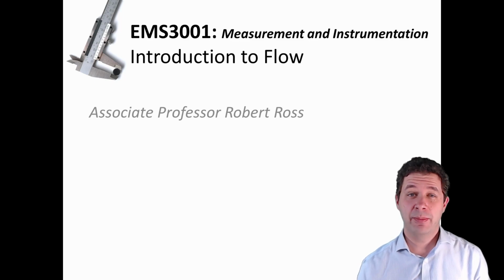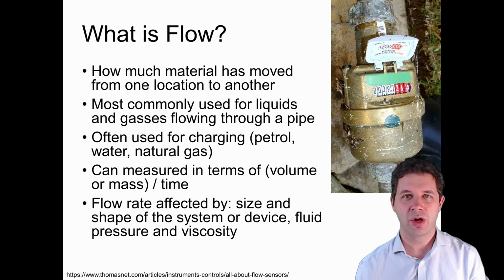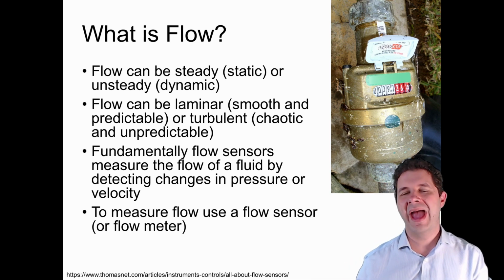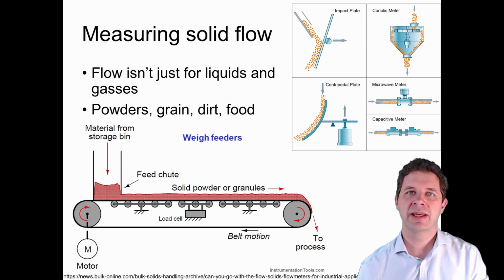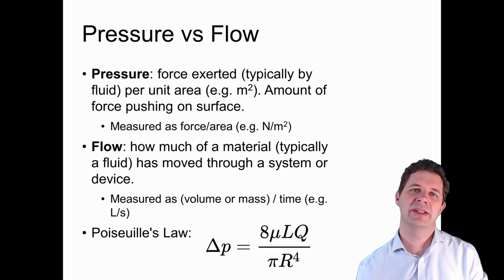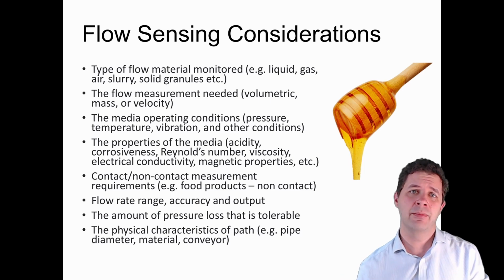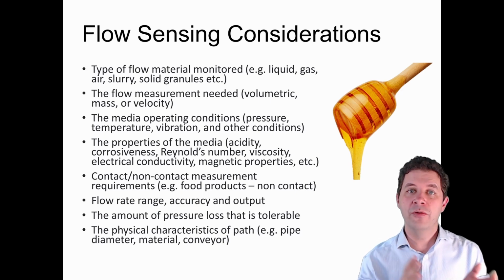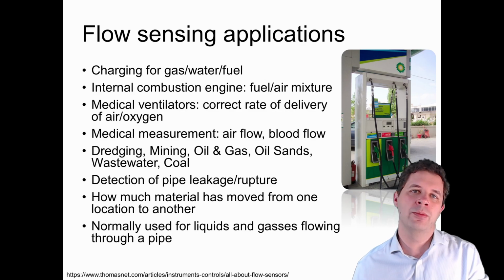EMS3001 W7 g